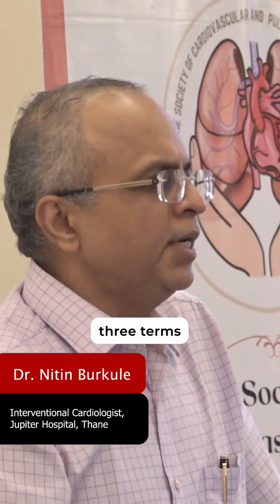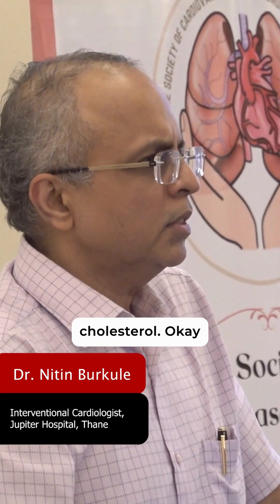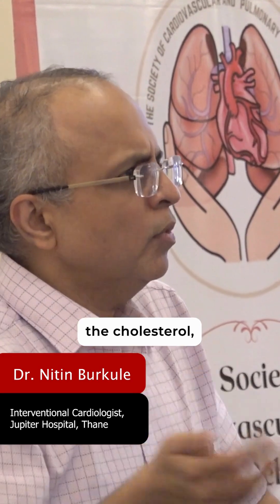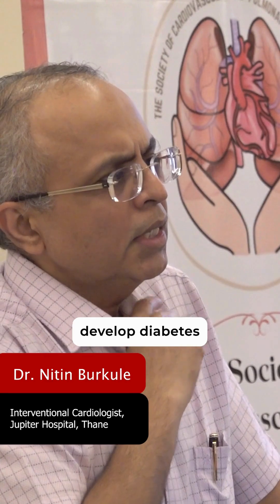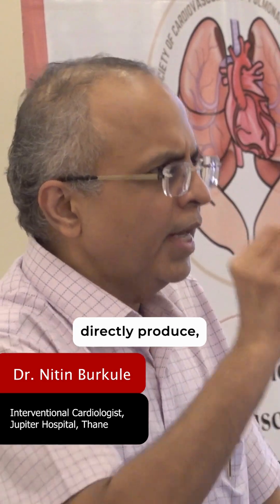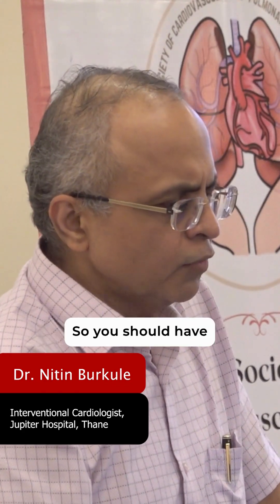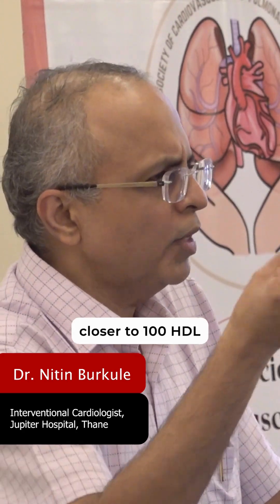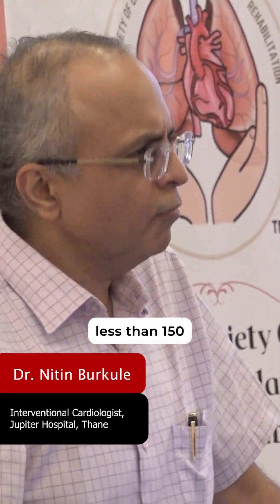LDL, HDL & Triglycerides – Why Most People Misread Their Cholesterol Test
LDL, HDL & Triglycerides are not just numbers on your cholesterol report—they're crucial indicators of your heart health. In this video, we break down the difference between bad LDL cholesterol, good HDL cholesterol and triglycerides, in under 2 minutes. Learn how to read your lipid profile correctly, spot the red flags, and understand what these fats mean for your risk of diabetes and heart disease. Simple, clear and medically accurate—watch till the end for life-saving insights into your next blood test.